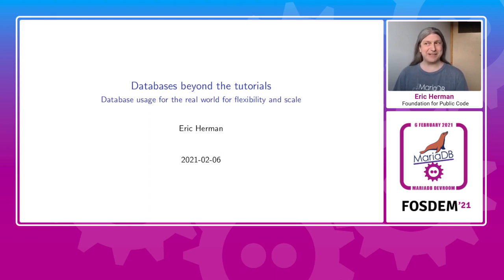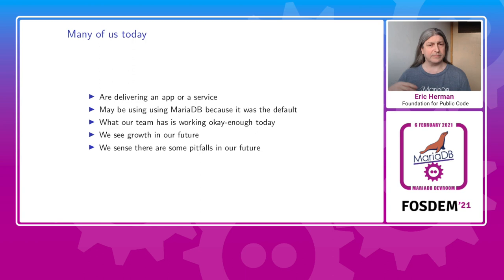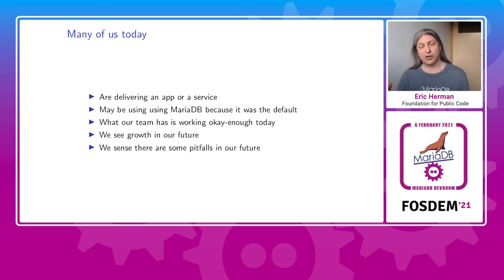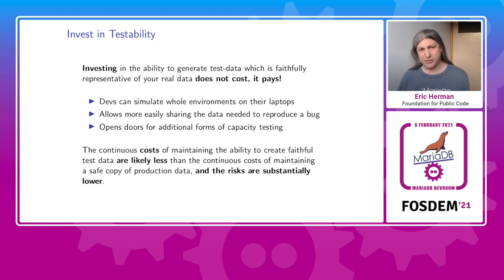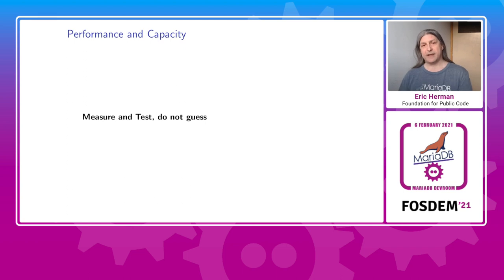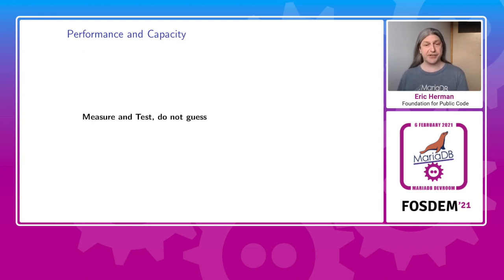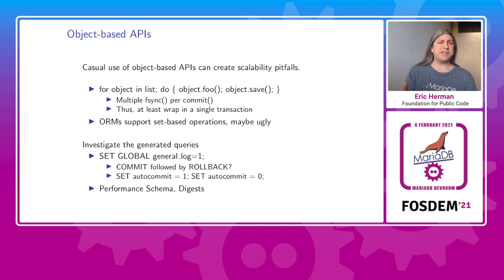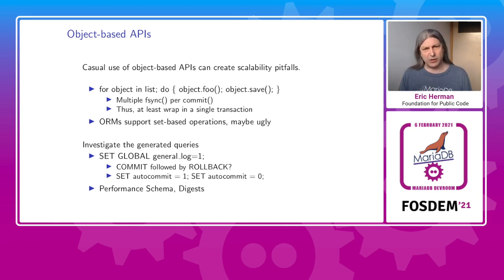Databases beyond the tutorials - Eric Herman - FOSDEM 2021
Getting started guides for application development with databases are important for learning the basics. Naturally they tend to target ease of understanding. However, these choices for simplicity can make it hard to scale or operate without downtime once your application starts to grow. This talk aims to cover a few things you and your team can start doing to help lay a foundation for growth and flexibility.